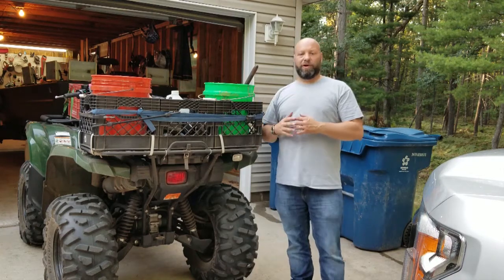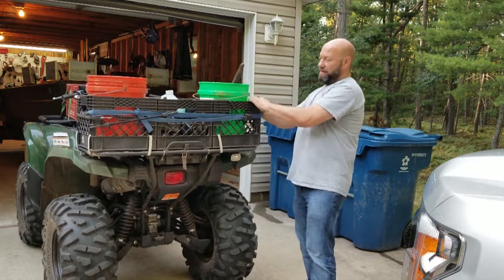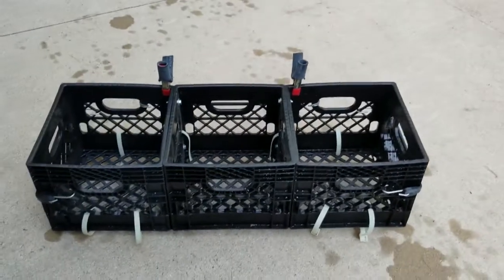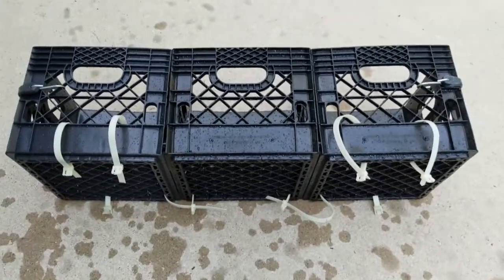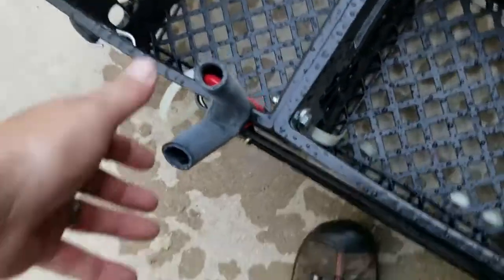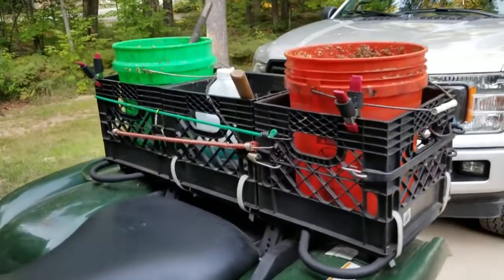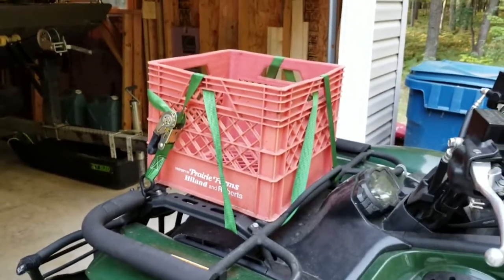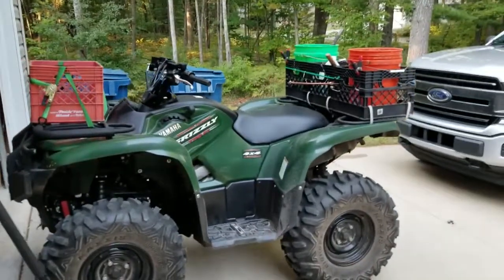Most Functional Rack Solution For ATV, Quads, And 4 Wheelers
If you have an ATV, Quad or 4 wheeler this is the most functional rack solution I have ever found. Best of all its cheap and easy to make, but strong and multi functional! I have tried rack bags, rack baskets, rack storage boxes before but none of them work as good as this home made set up for your atv, quad, and 4 wheeler cargo racks. You can fit a 5 gallon bucket plus extra gear in each of the crates. The system is rock solid and super strong. Its waterproof and easy to clean. This is the most functional rack solution for quads, atvs and 4 wheelers.